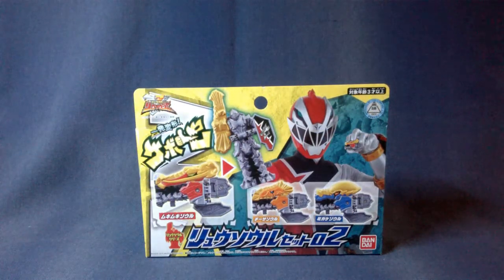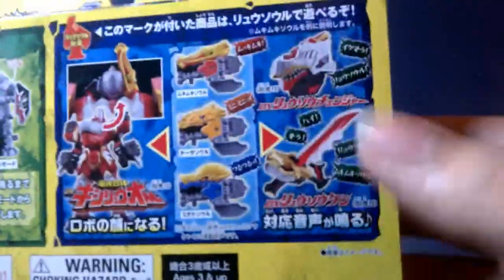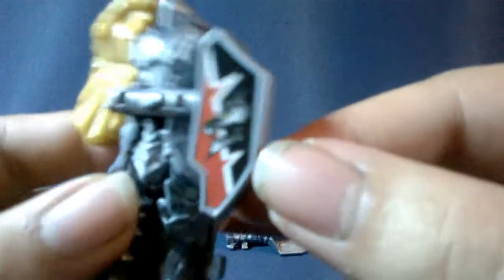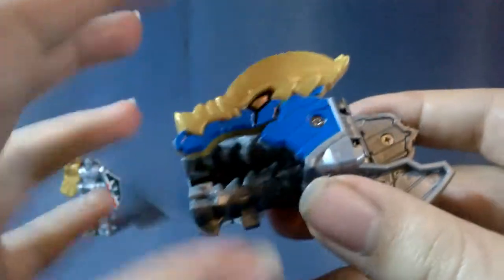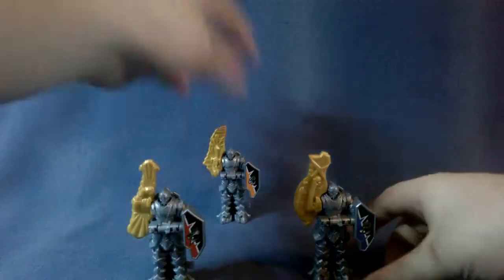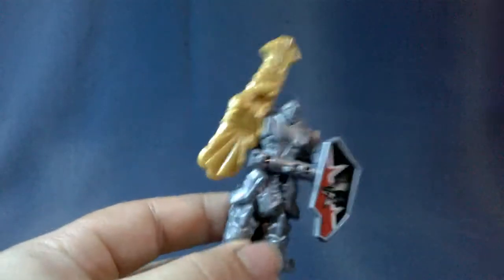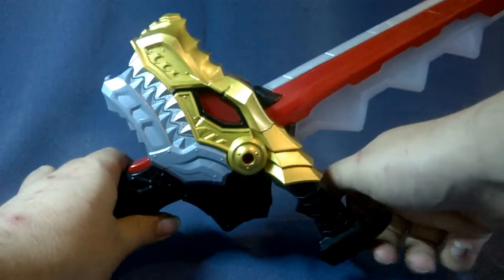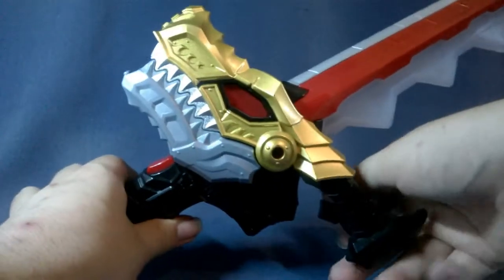Review: Kishiryu Sentai Ryusoulger | Ryusoul Set 02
I continue to stand by this gimmick. They are fun in the sword, they look great together on the shelf, and I can-t wait to see what more crazy themes they have in the future.

*Important* All images in this video are not owned by me